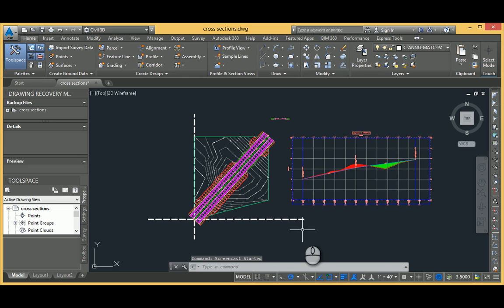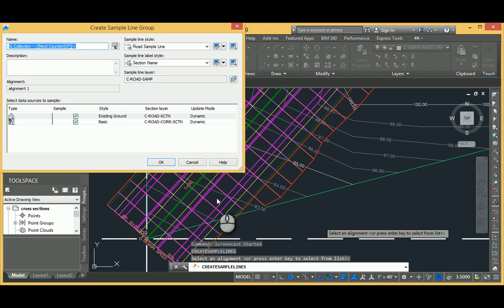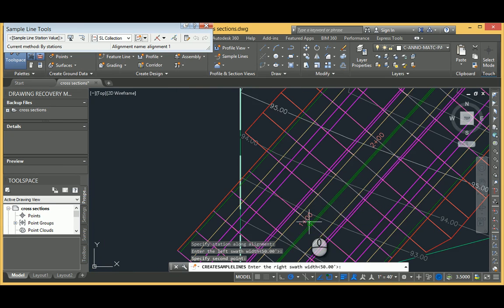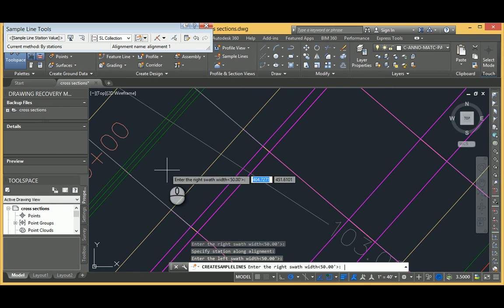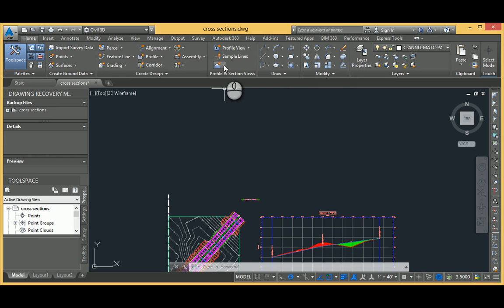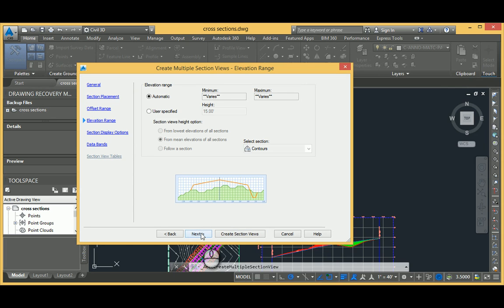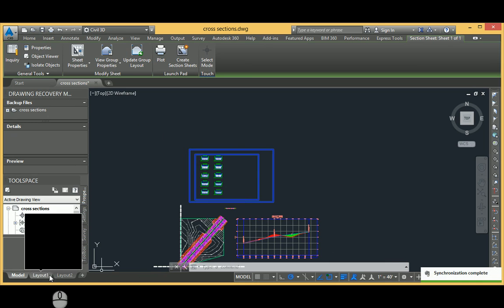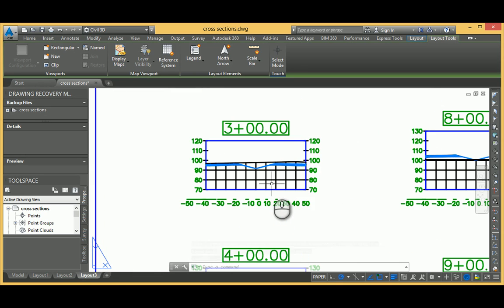Civil 3D Ex.10.mp4